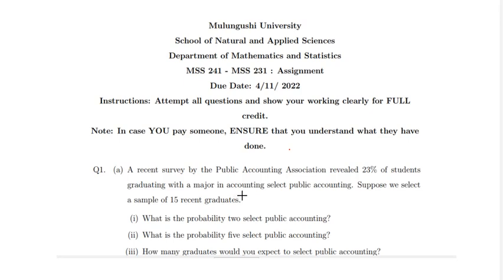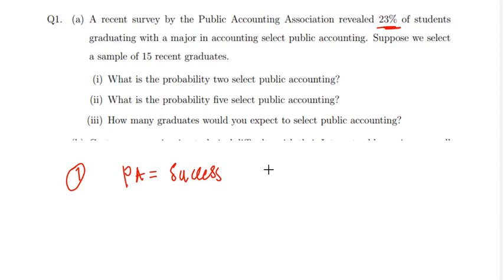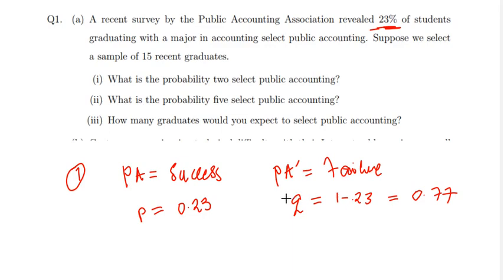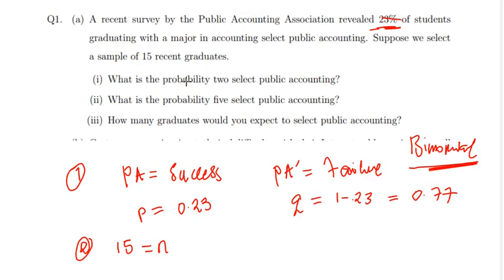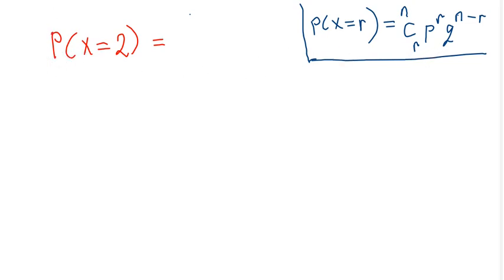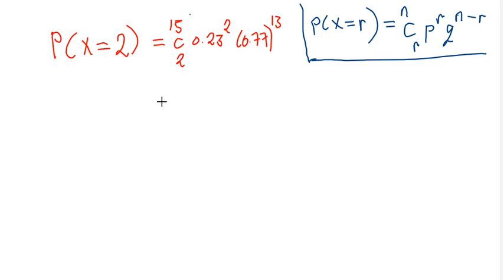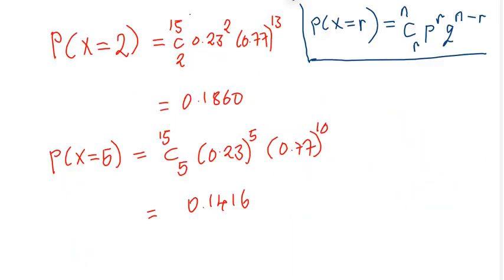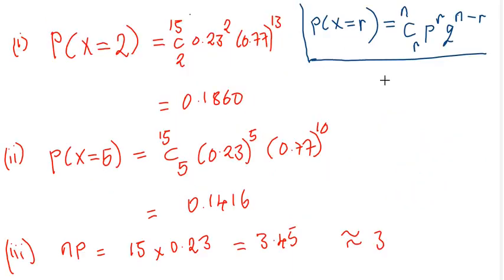How to find probability that two select accounting ?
This question is from a probability assignment (Mulungushi University)
Online Tuition and  Academic Help!